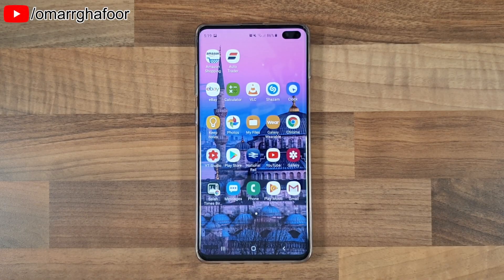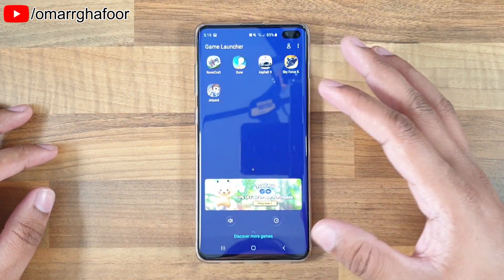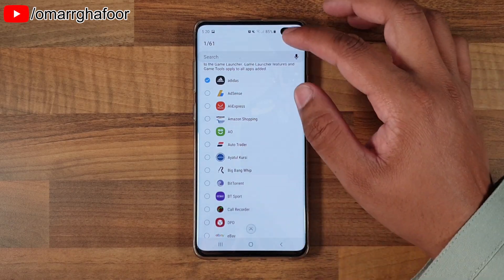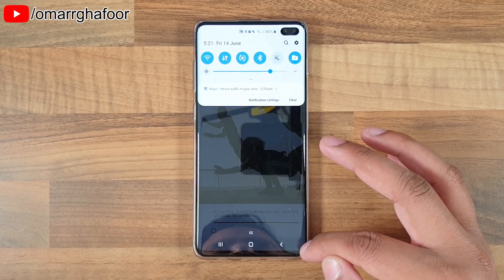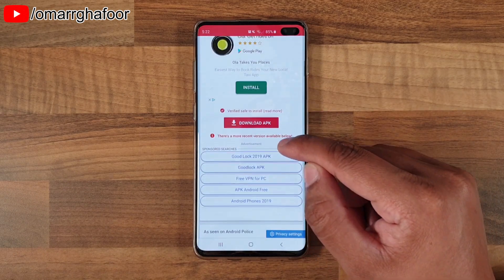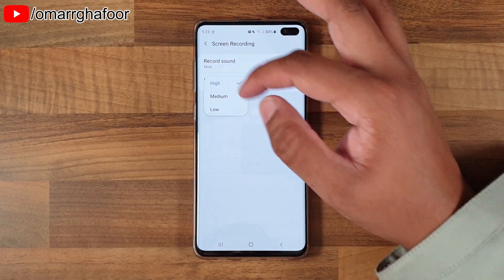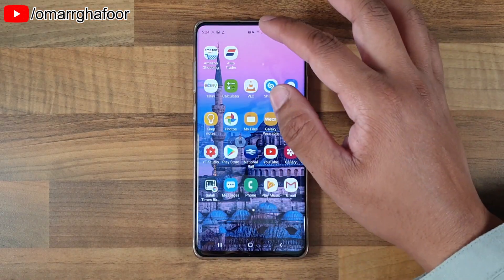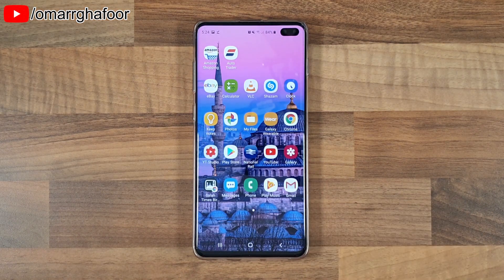Screen Recorder | Samsung Galaxy S10 Plus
How to record the Home Screen/Menus | Samsung Galaxy S10 Plus, shows you how to set up screen recording so you can not only record the screen while using apps but also when you're using the home screen and menus.